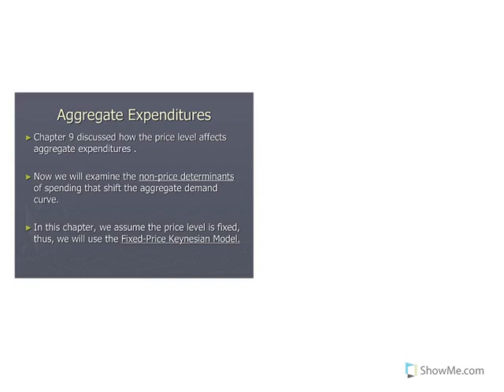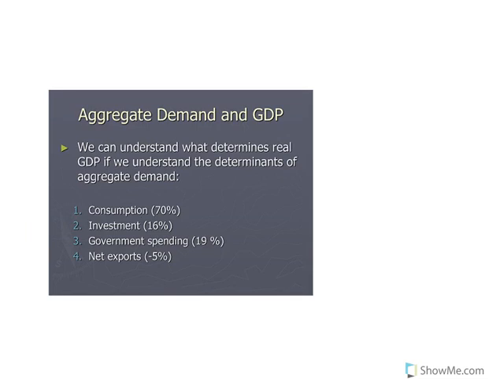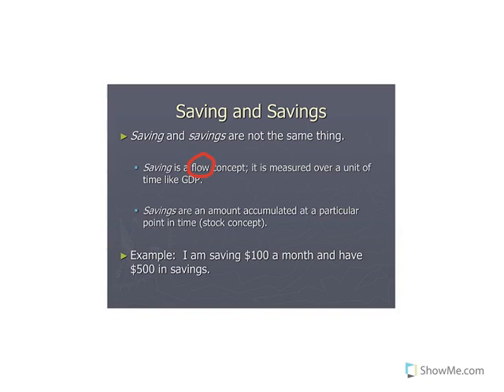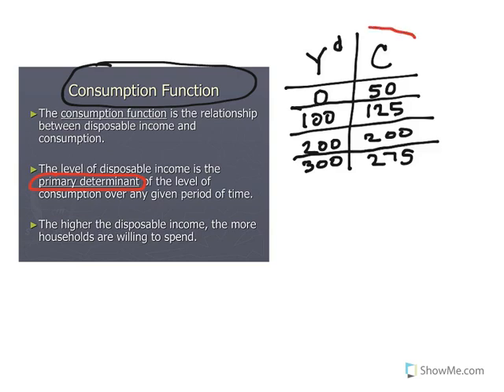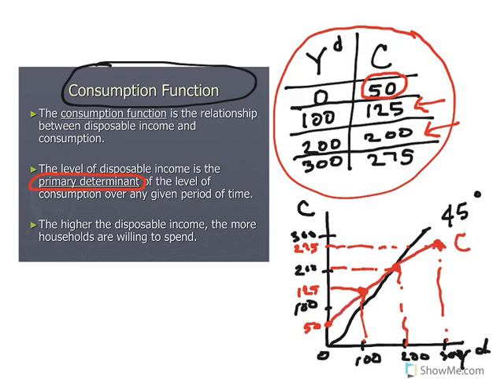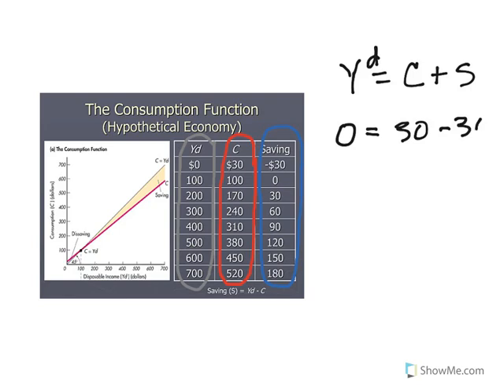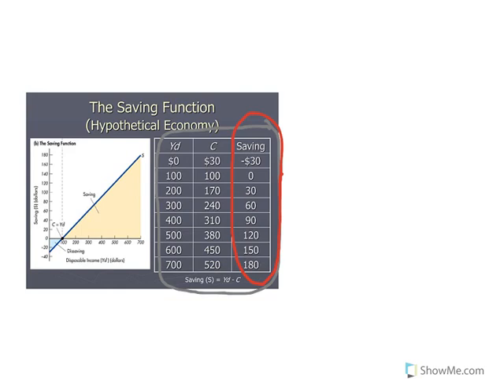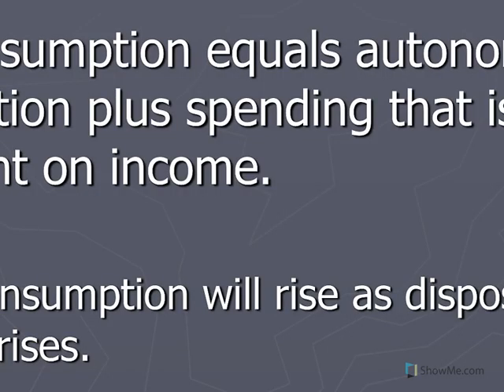AE: Part 1 (Yd=C+S)